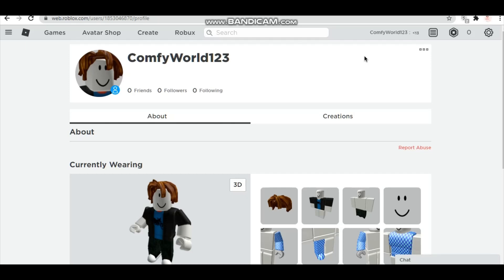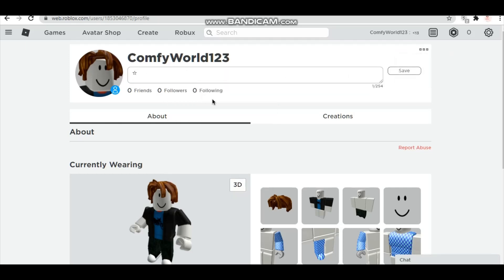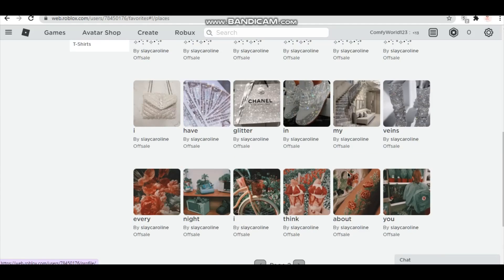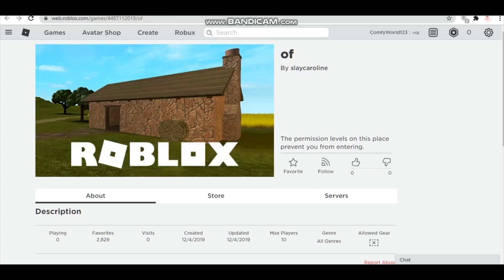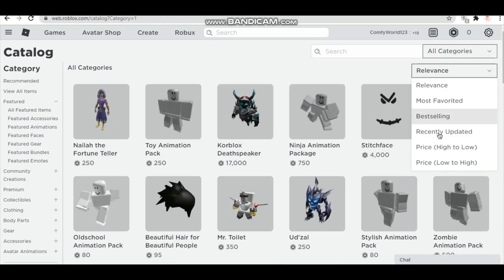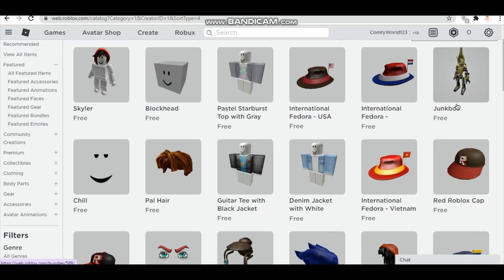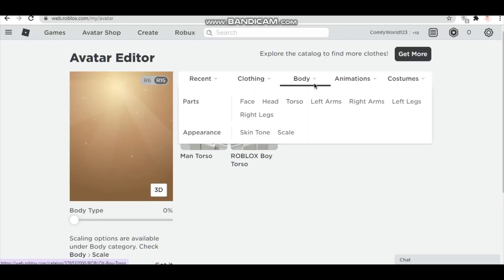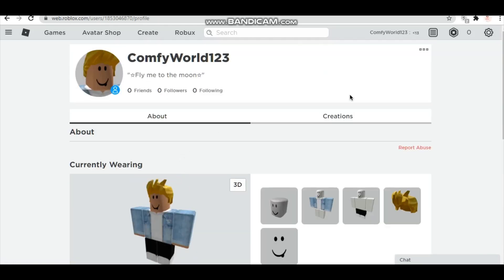How to make your Roblox profile Aesthetic / IIComfyBrandon♡‧₊˚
𝐦𝐲 𝐟𝐫𝐢𝐞𝐧𝐝𝐬:
crqissvnt.
lowkeyxlivv
CloudXrose